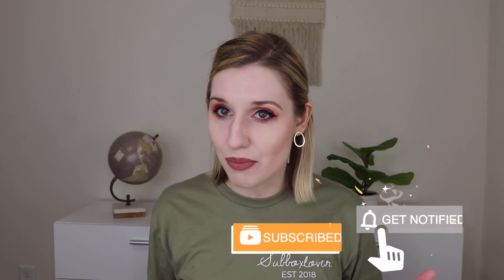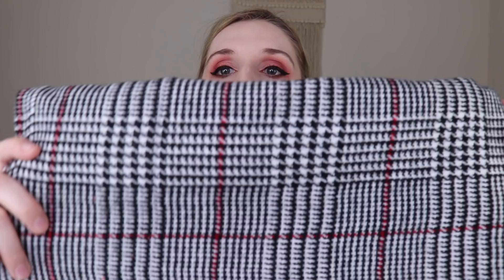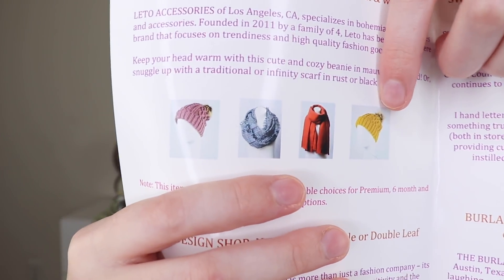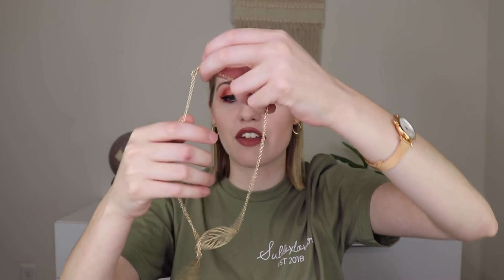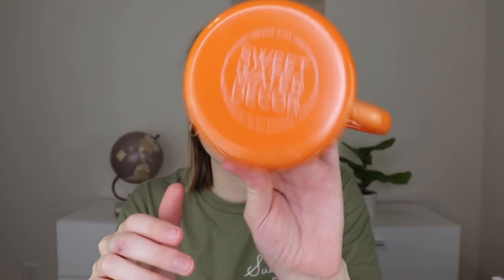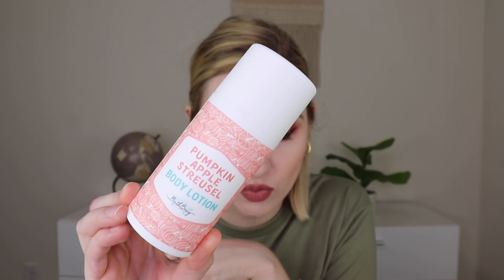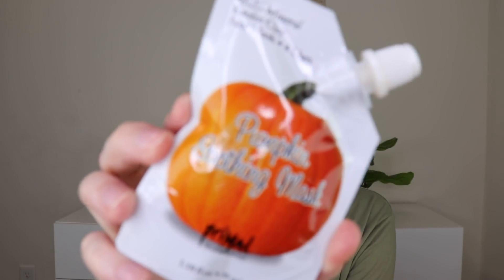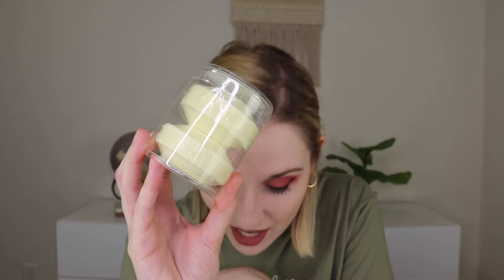Subscription Box Sunday | Vol. 1 October 2020 | Good Vibe Scribe, Bolzano, Bath Bevy Tubless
Good Vibe Scribe 0:40
Bolzano 10:38
Bath Bevy Tubless 19:51

The code will get you a free item with your first box. The last day to get the October box is October 6th.

Makeup I am wearing:
-Fenty Beauty: Killawatt Freestyle Highlighter (Metal Moon)
-Huda Beauty: Obsessions Eyeshadow Palette (Mauve)
-Tarte: Kitten Liquid Eyeliner
-Pixi: Endless Silky Eye Pen (BronzeBeam)
-Hourglass: Arch Brow Micro Sculpting Pencil
-Bobby Brown: Smokey Eye Mascara
-Ofra Cosmetics: Long Lasting Liquid Lipstick (Oh My Ry Ry)